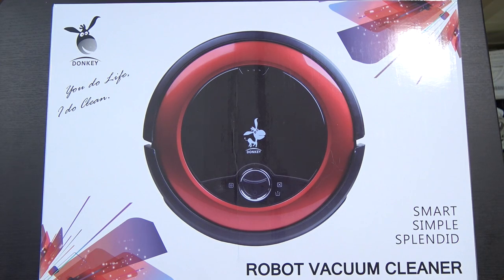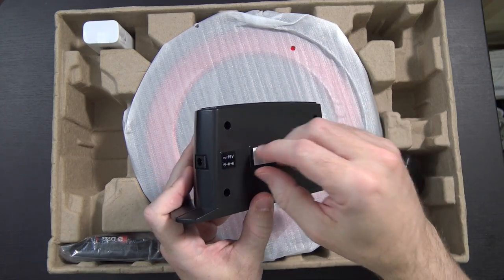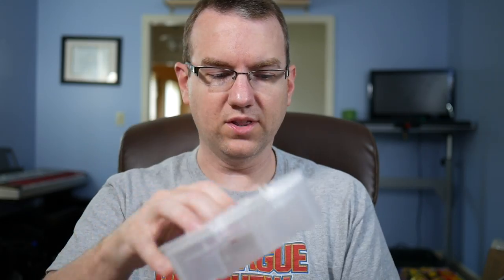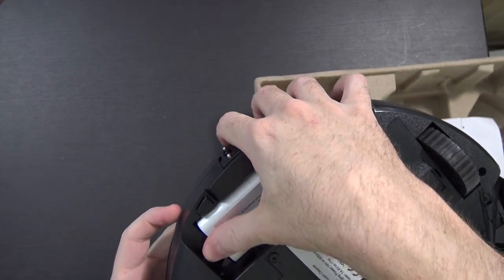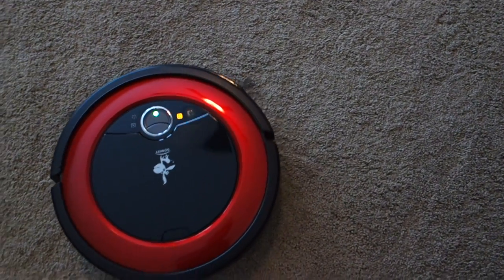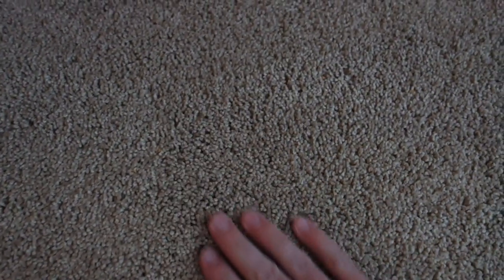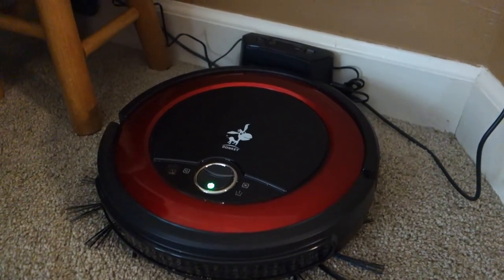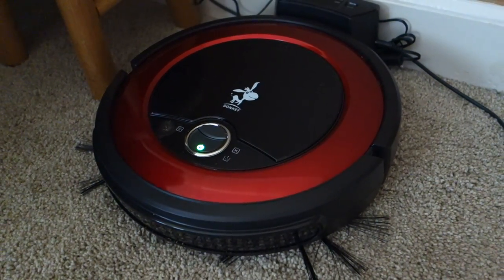Does a Robot Vacuum Like Cereal? Donkey E1 Lite